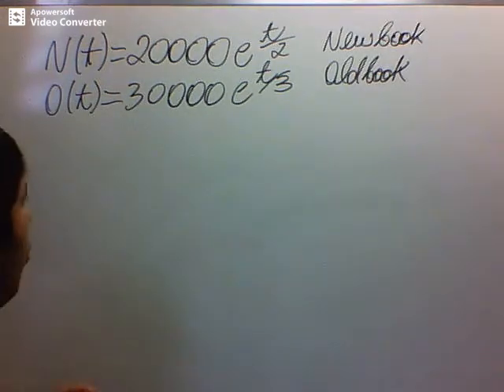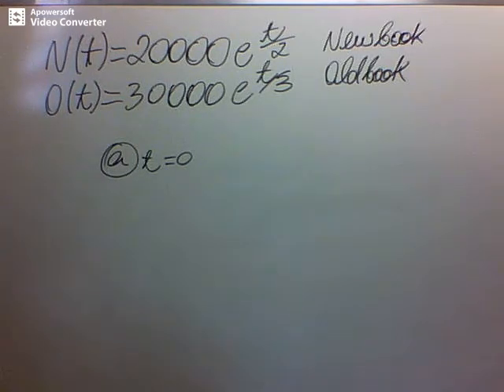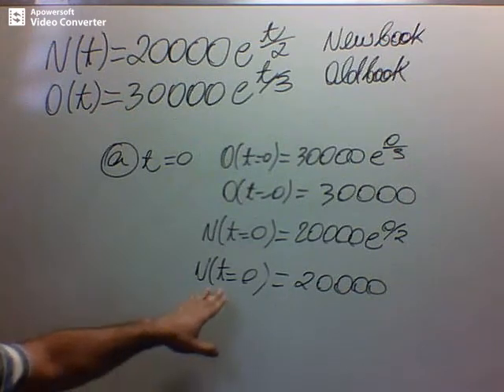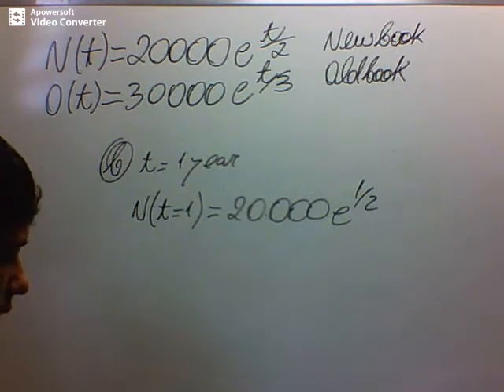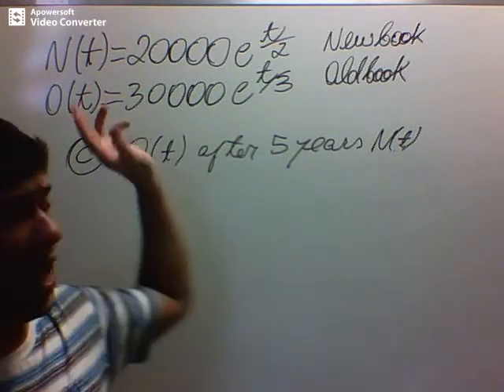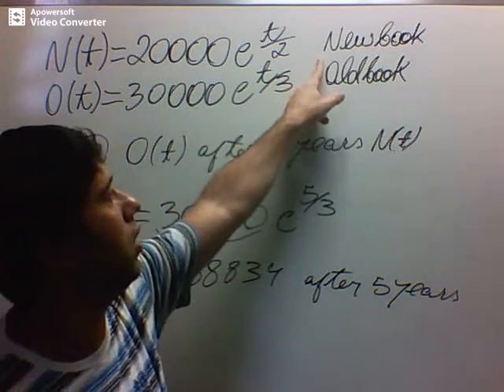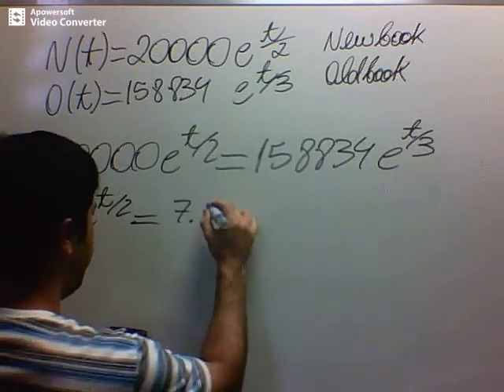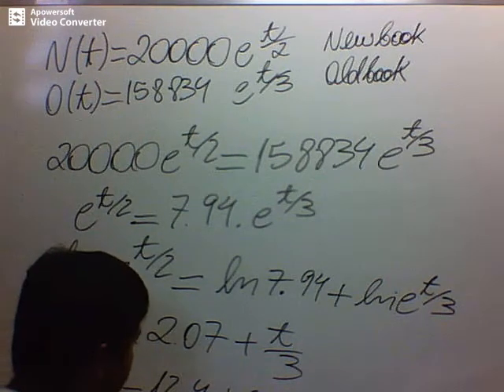Social Media Membership Estimation